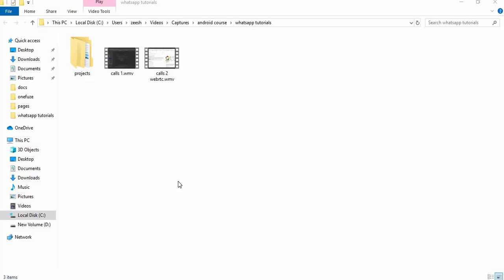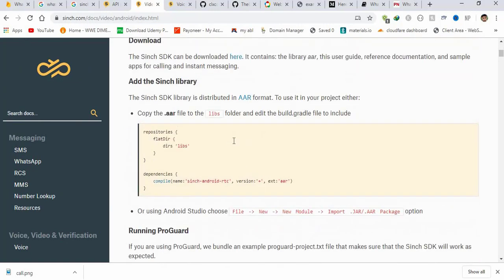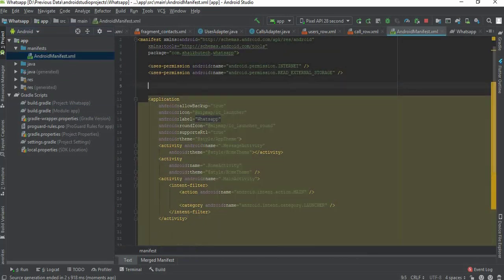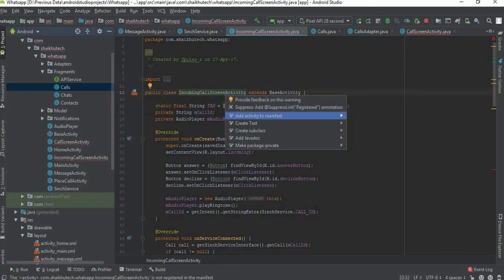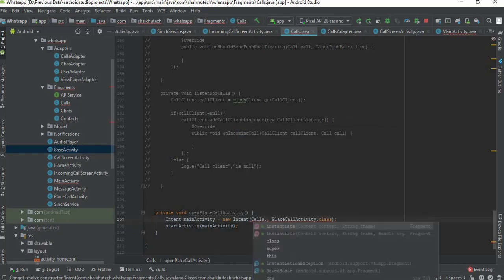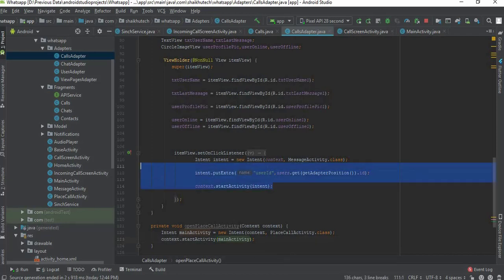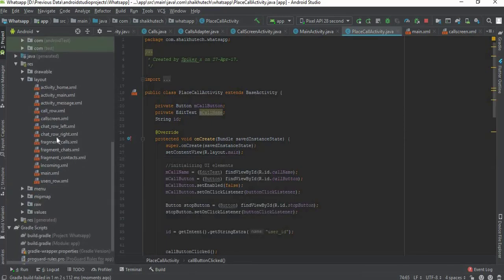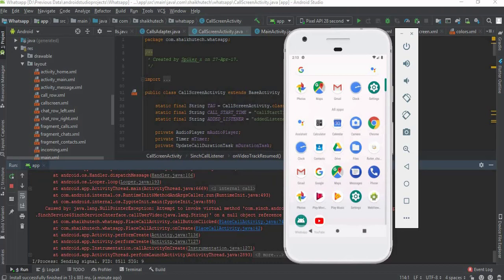Adding Sinch to Android Project | Complete Android Development Course For Beginners 15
Adding Sinch to Android Project | Complete Android Development Course For Beginners